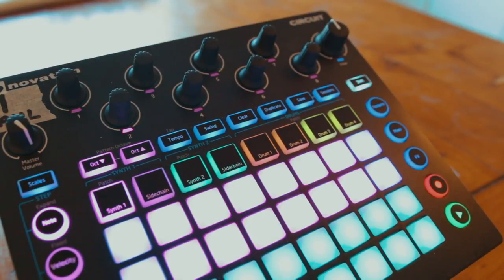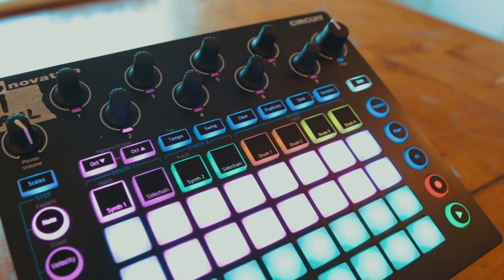New Circuit Sounds, Samples & Sessions! – Coffee & Beats Volume 2 is OUT NOW!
It contains 64 patches (+bonus patches) + 64 drum samples (+ all bonus samples from Sonic Treats as wave files) as well as 16 sessions. 8 with drum loops and 8 with melodic content that you can build upon.